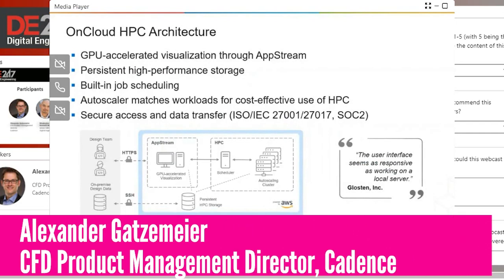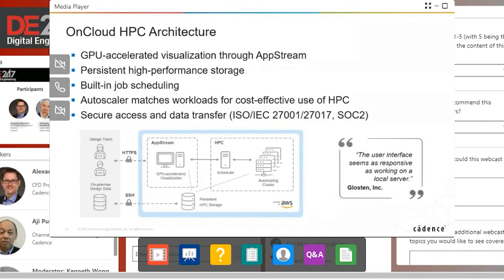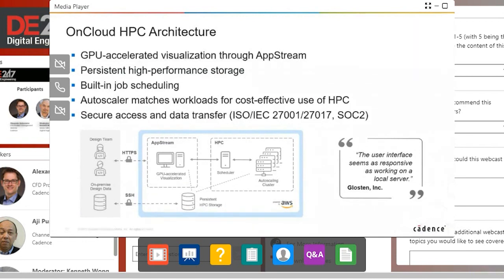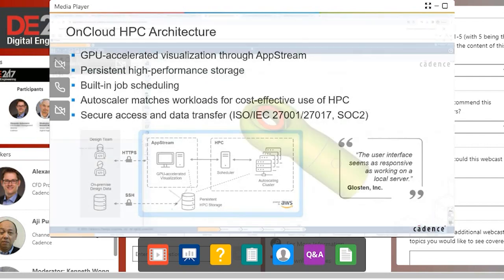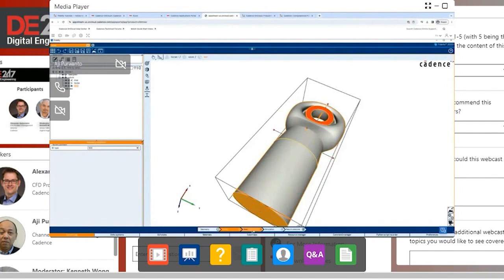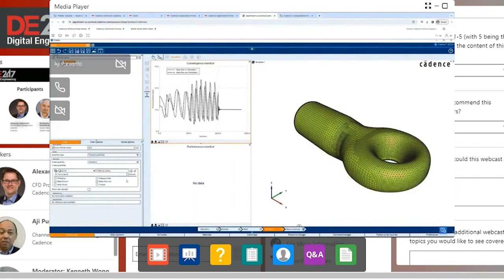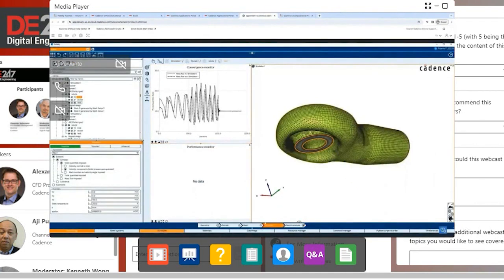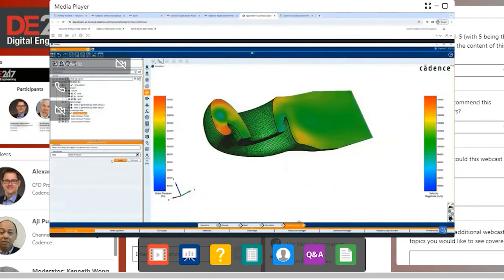Boost Productivity with Scalable HPC Cloud Solutions for CFD